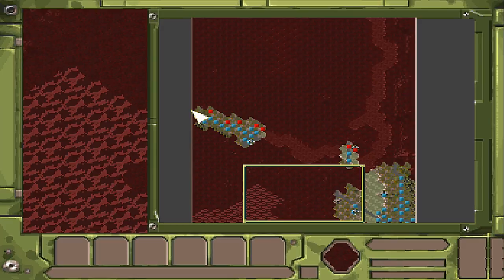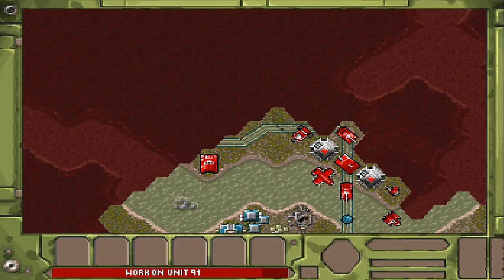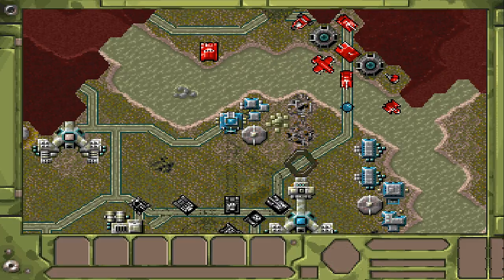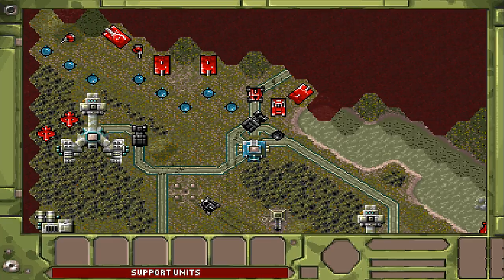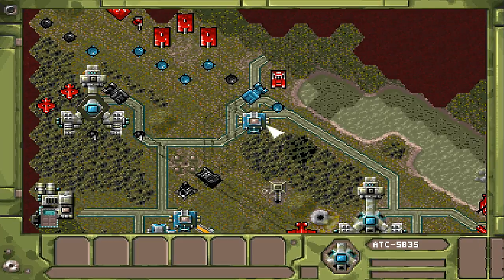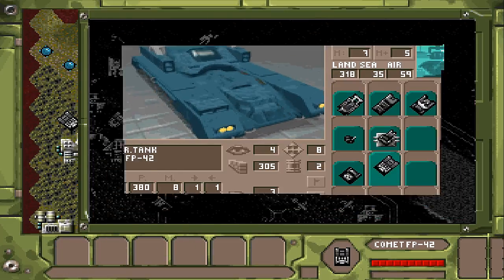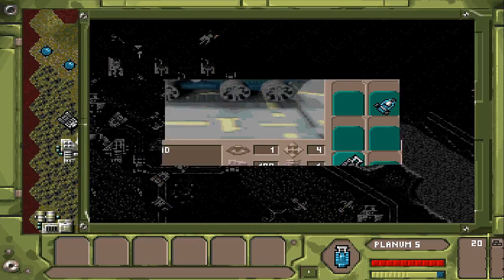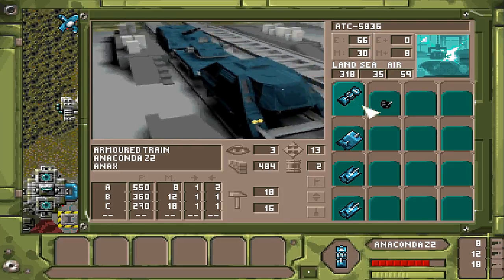LP │ Battle Isle 2: Titan's Legacy │ 55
Mission 15,  capture enemy HQ. The twist is, that the enemy is in position to start the fight, but most of our troops are no where near the battle lines. It's a rush to get our defenses up before the enemy pushes too far.